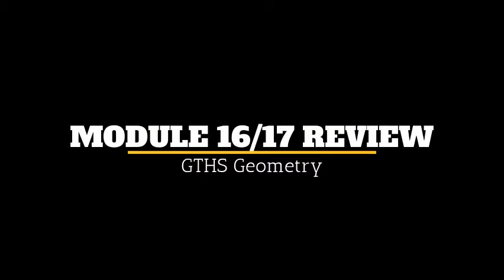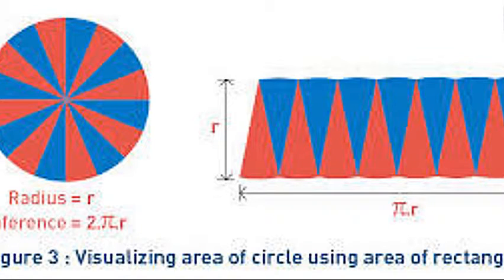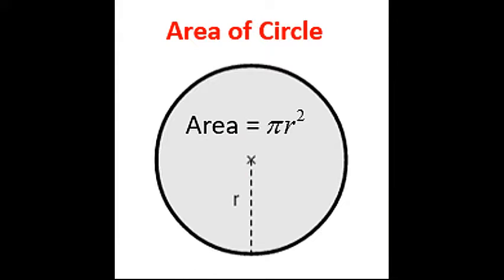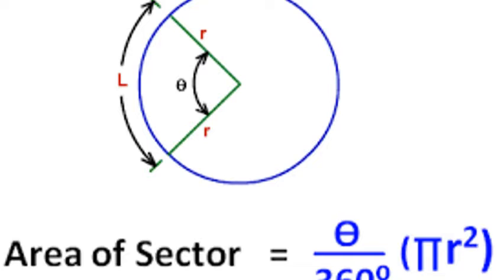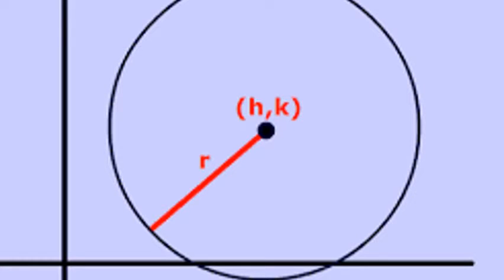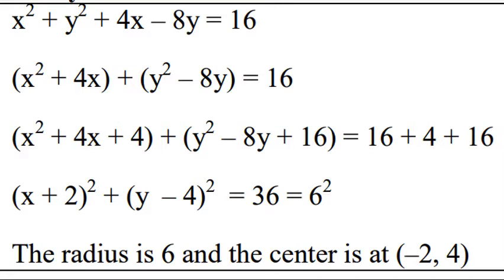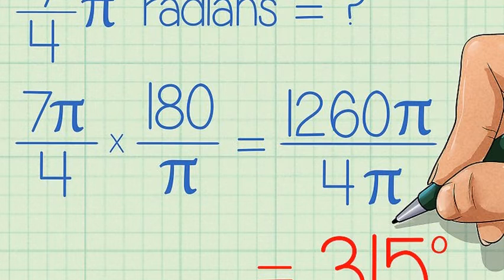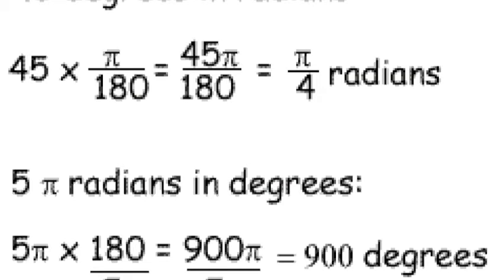Module 1617 Review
Area, circumference of circles, equations of circles, radian and degree conversions